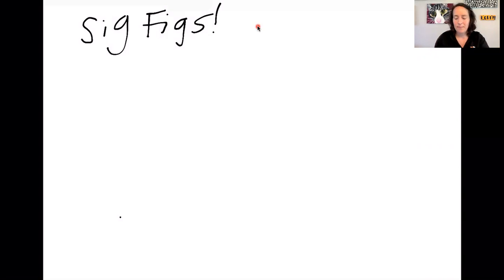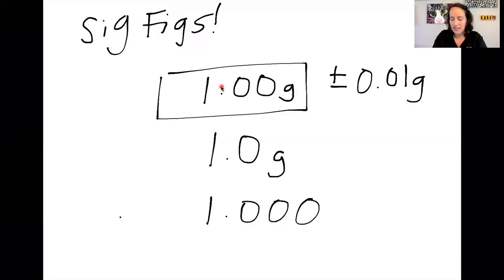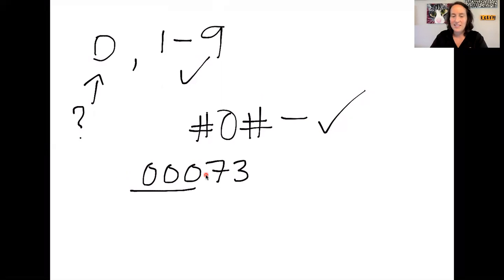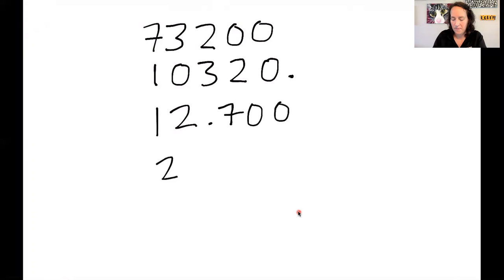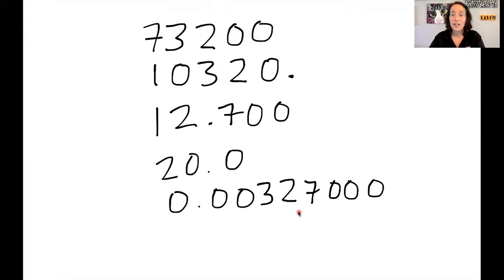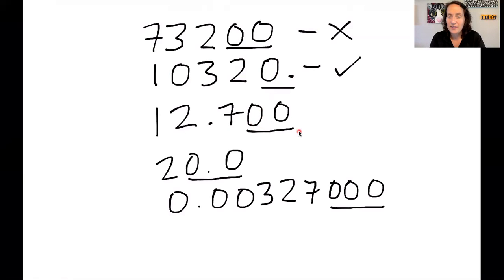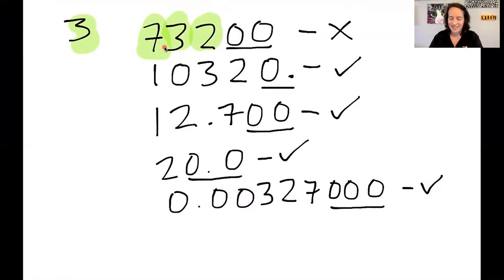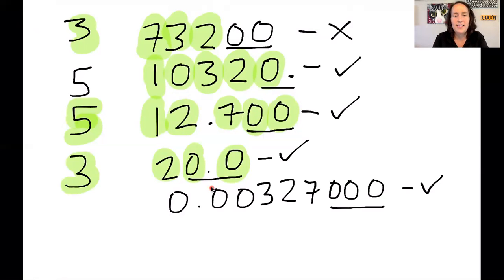HV4 Significant Figures (Digits)